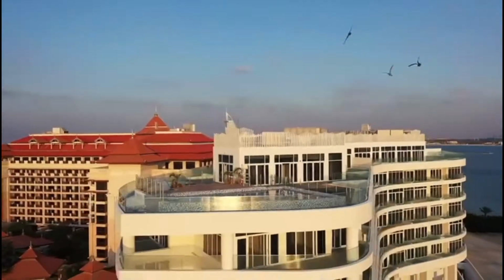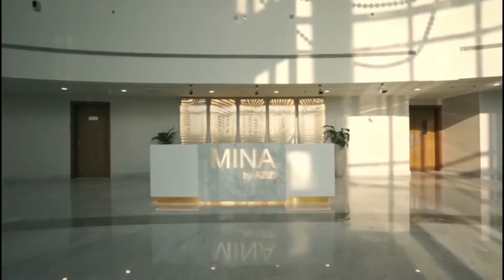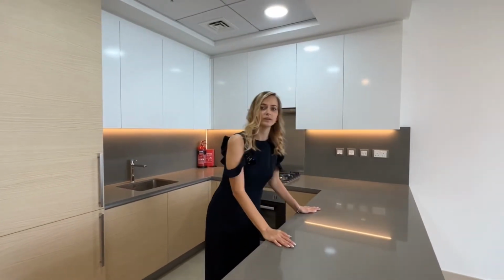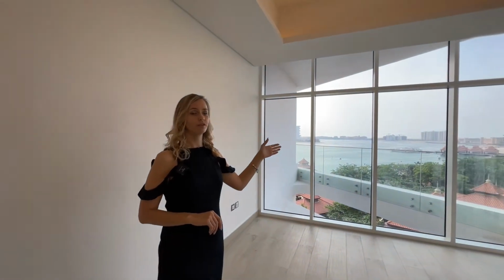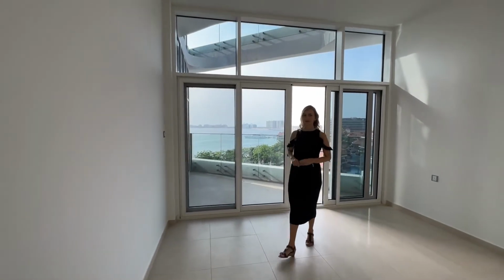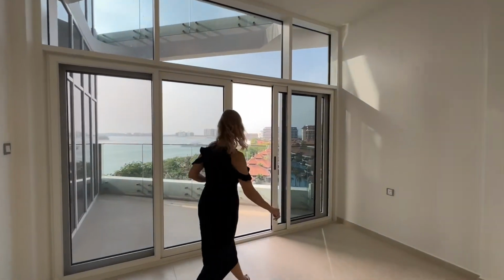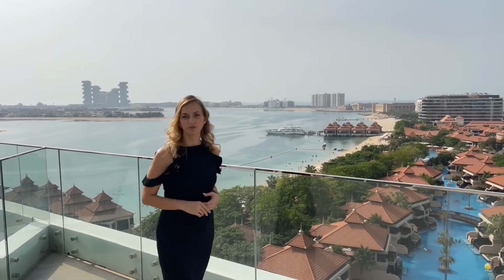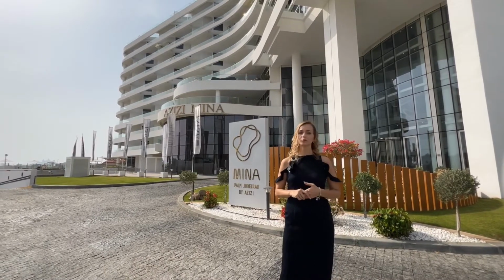Palm Jumeirah | 1 Bedroom Apartment for Sale in Dubai | Azizi Mina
Exceptional🔥 life in one of the most luxurious of places in Dubai

1 Bedroom Apartment for sale
📍 Mina, Palm Jumeirah
Located on the eastern Crescent of Palm Jumeirah, Azizi Mina is contemporary style luxury residential apartments.

If you would like to know more about this property, feel free to drop us a message or email on the below details: